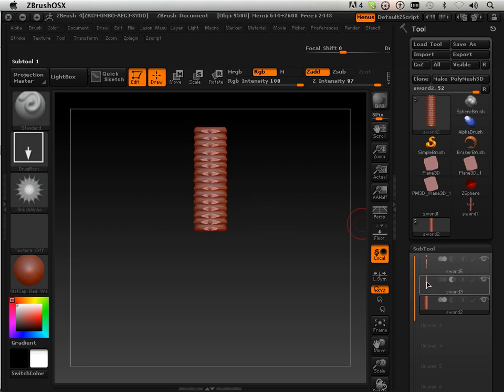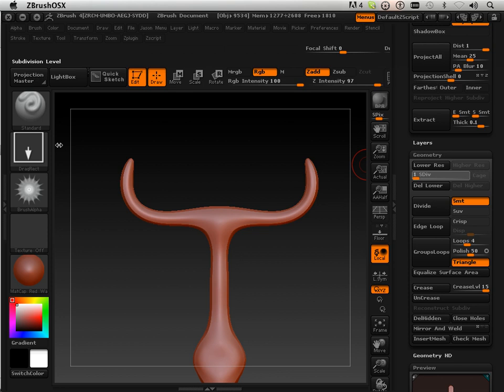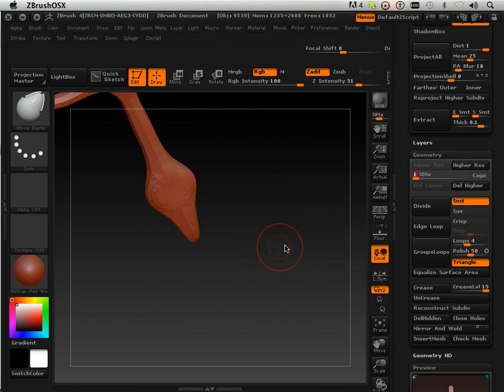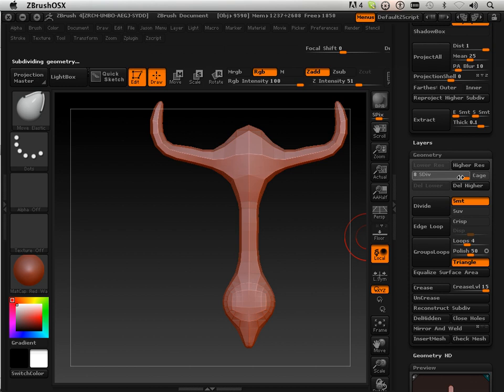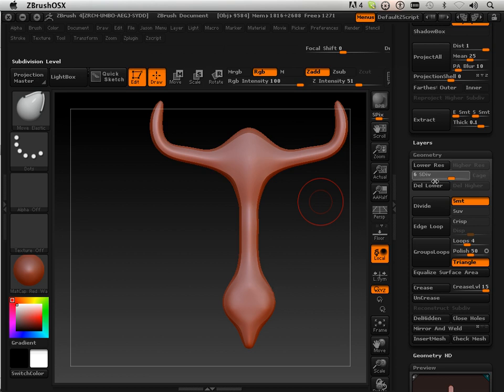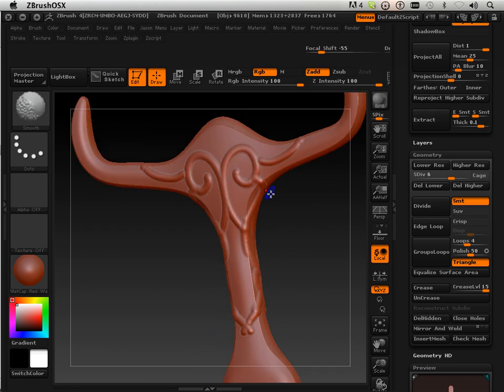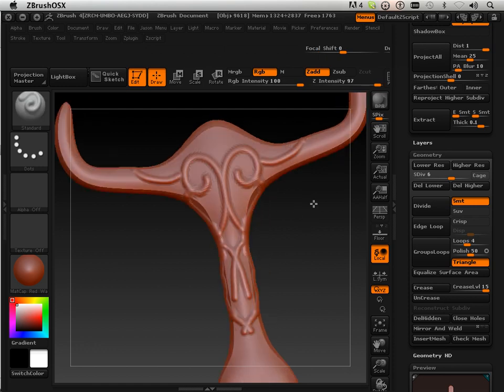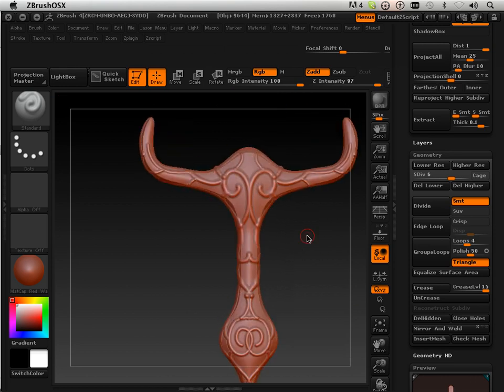0510 Zbrush4 DVD (Sword 6).mov